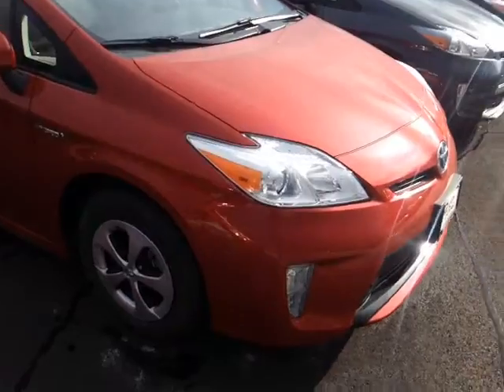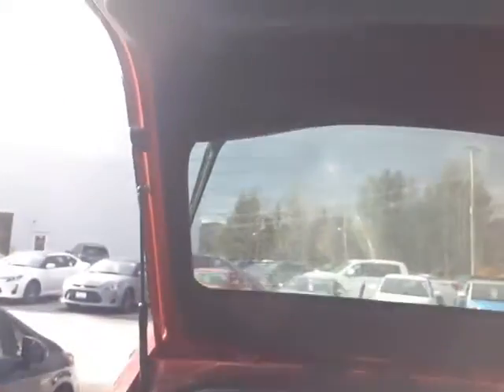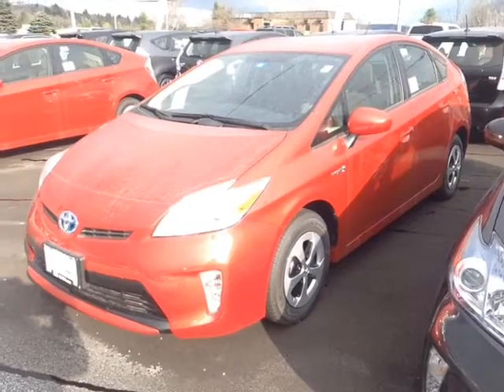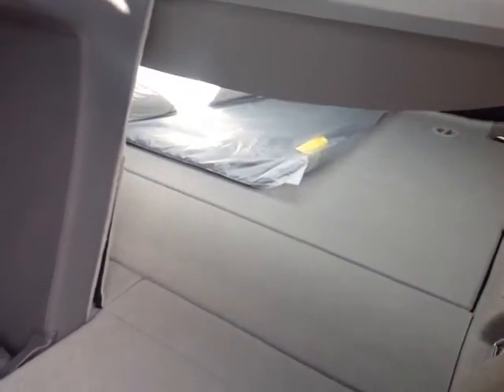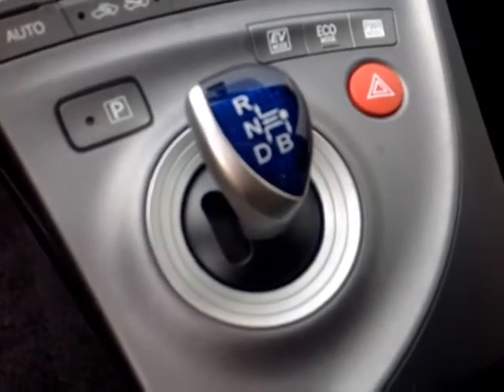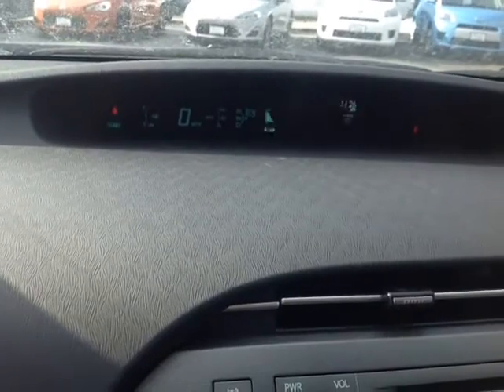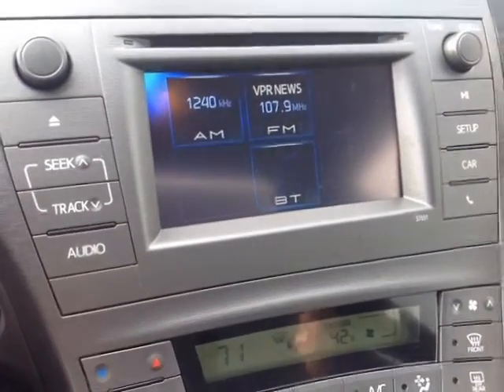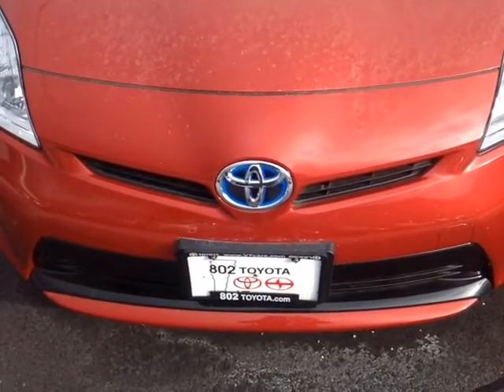2013 Toyota Prius Vehicle Demo for Abbie!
New 2013 Toyota Prius Two Barcelona Red Metallic #84304